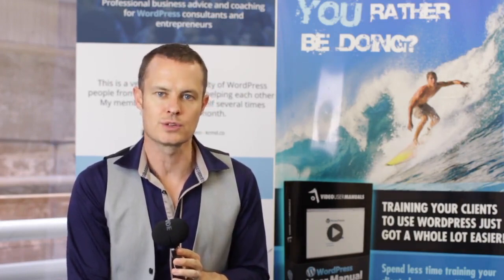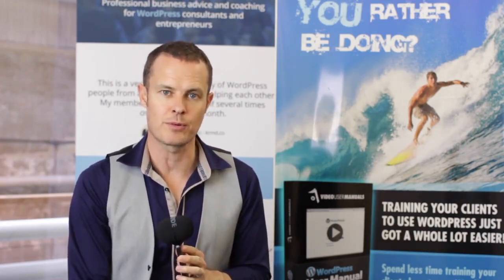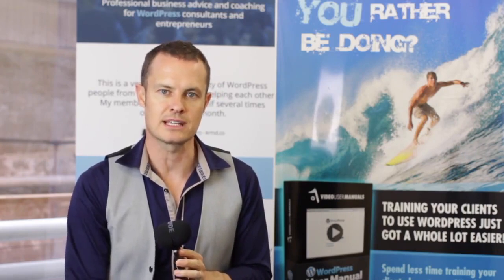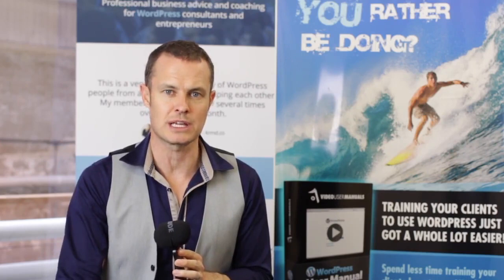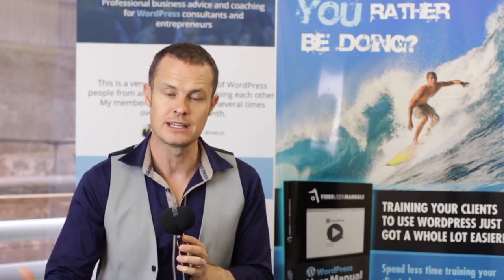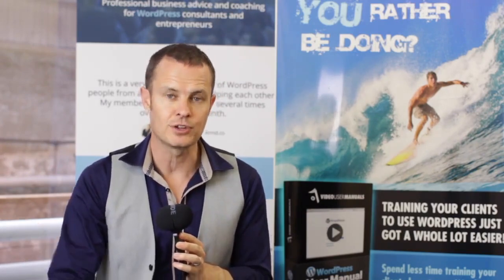Jason Lemieux - WP Elevation WordPress Business Podcast - Episode 76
Thinking about transitioning from client services into a product company? Jason Lemieux is doing just that with Postmatic; a plug-in that allows you to comment on a WordPress site by email. Think about how that could increase the engagement on your website.

Want more info about WP Elevation?